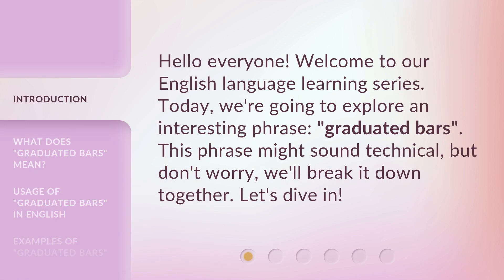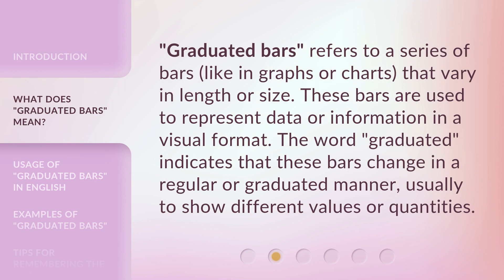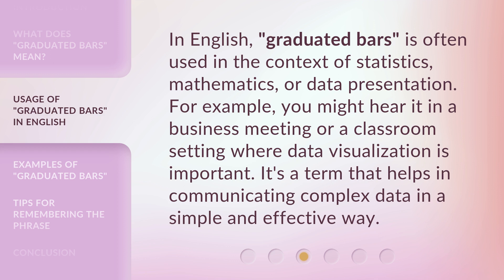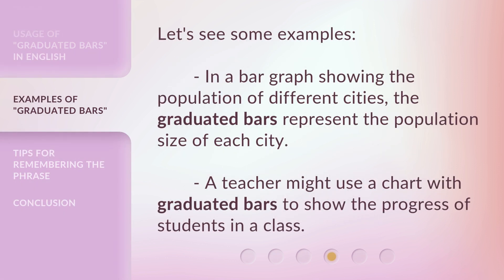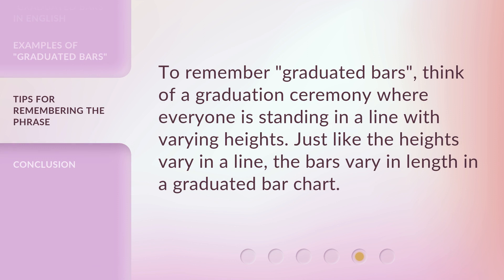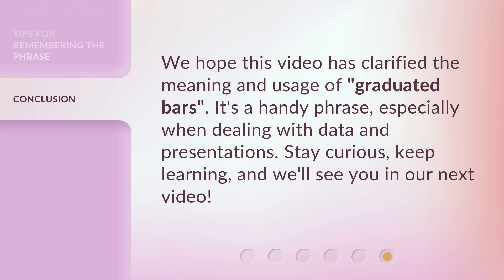Understanding "Graduated Bars" in English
Unlocking the Mystery: Decoding 'Graduated Bars' in English • Discover the secret behind 'Graduated Bars' in English and master this complex concept with ease. Join us as we break down the intricacies and provide simple explanations, ensuring you never struggle with 'Graduated Bars' again!

00:00 • Introduction - Understanding "Graduated Bars" in English
00:26 • What Does "Graduated Bars" Mean?
00:52 • Usage of "Graduated Bars" in English
01:17 • Examples of "Graduated Bars"
01:36 • Tips for Remembering the Phrase